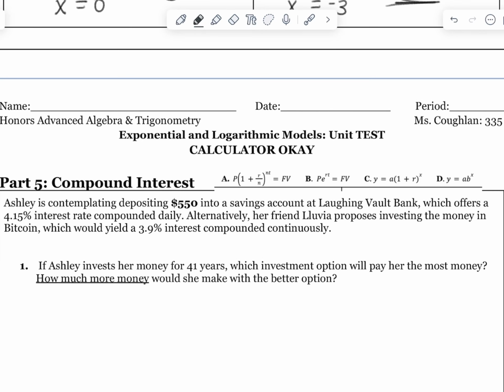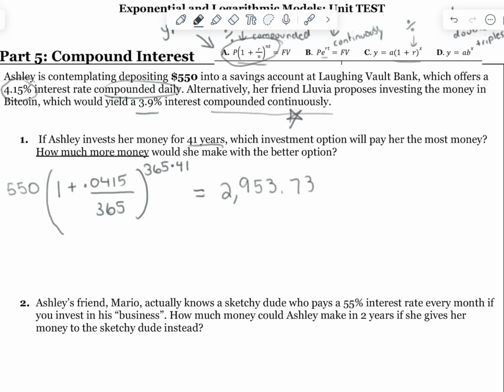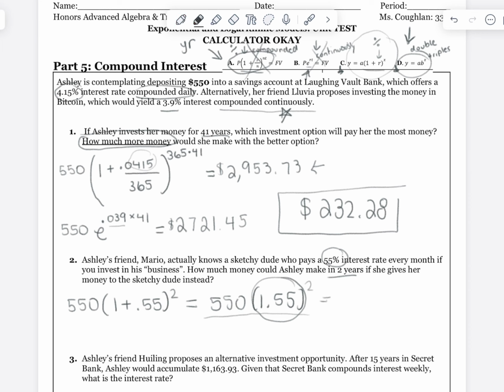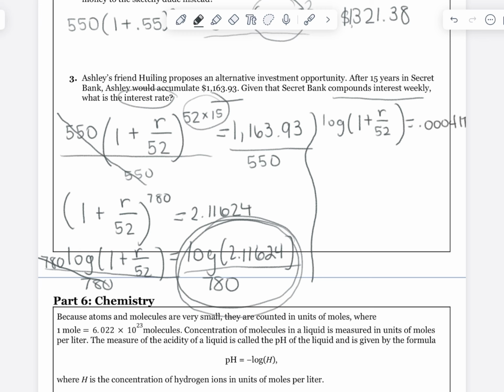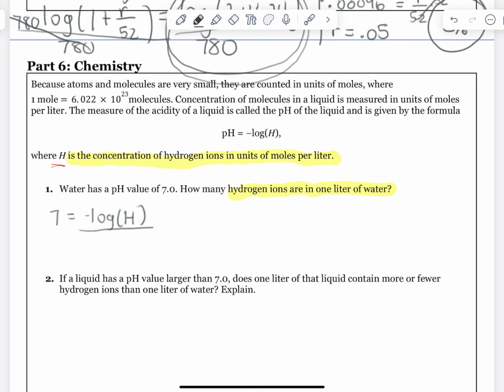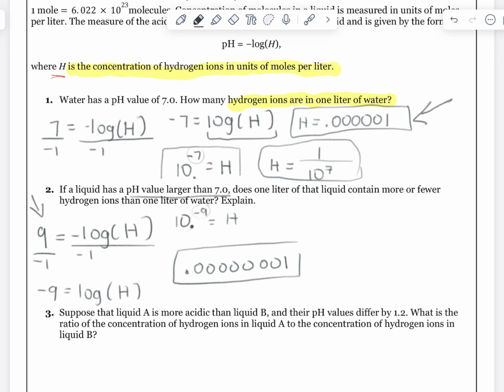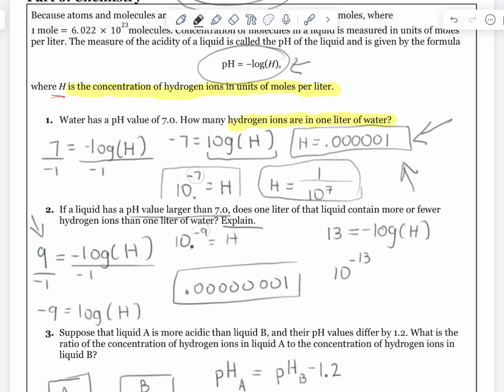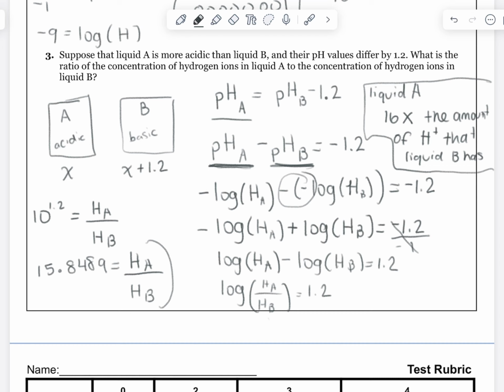Logarithms Test Calculator ok